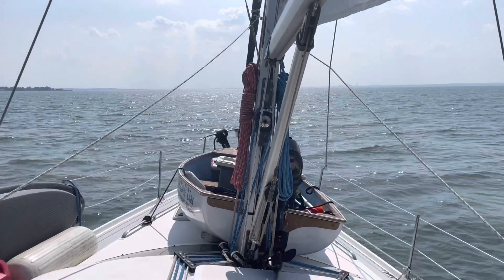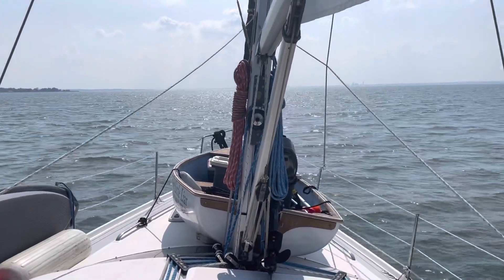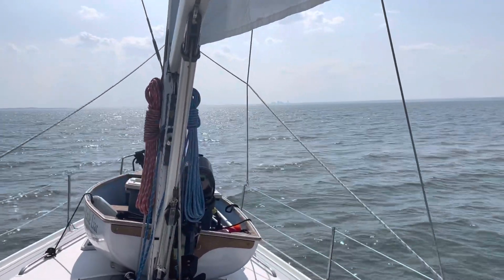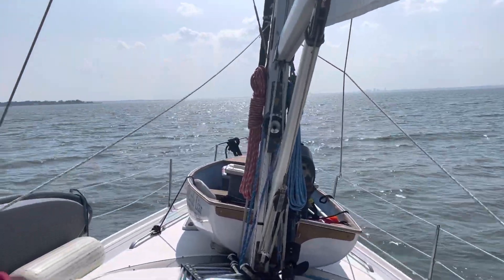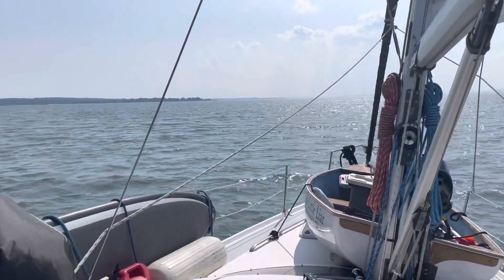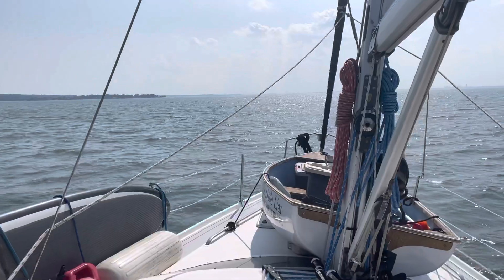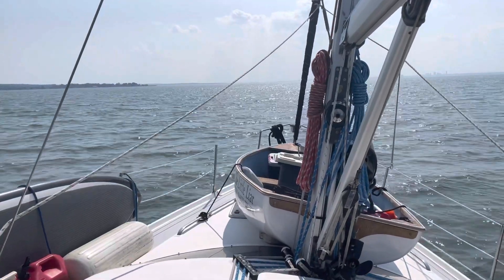Off Bayville Long Island Heading Wesy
7.6 Knots 2500RPMs Full Main Sail -  close to the wind.